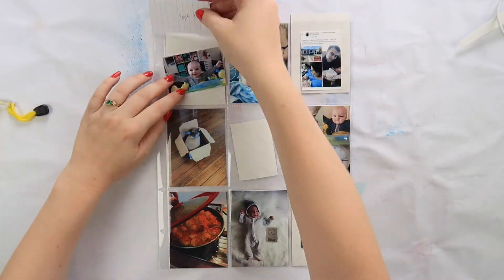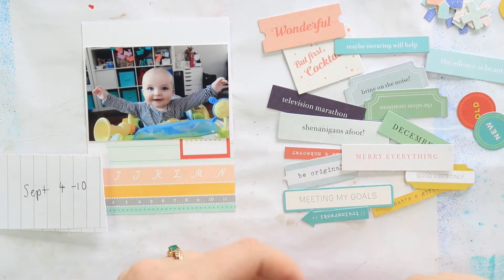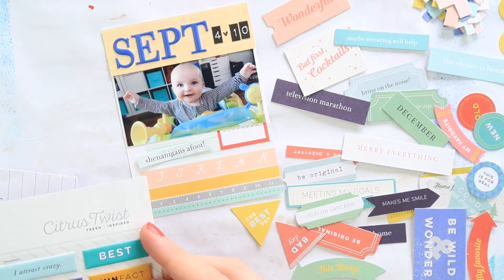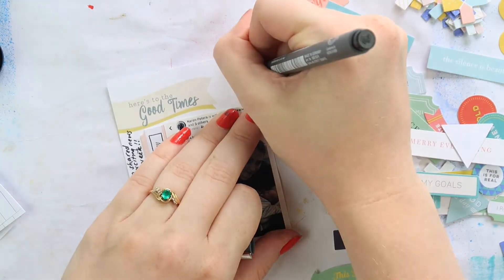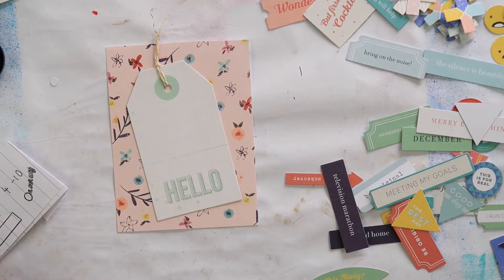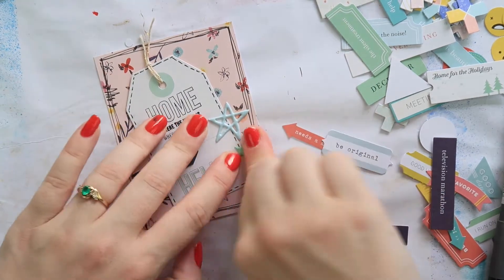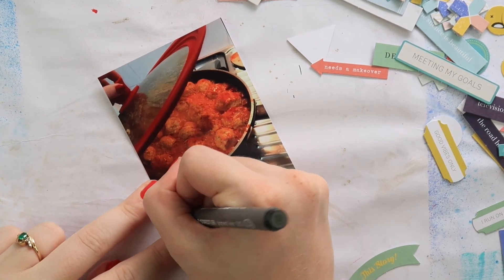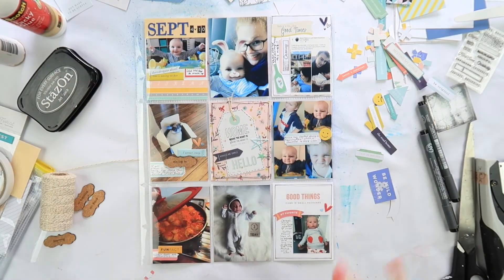Project Life Process Video ~ Citrus Twist Dec PL Kit + + + INKIE QUILL